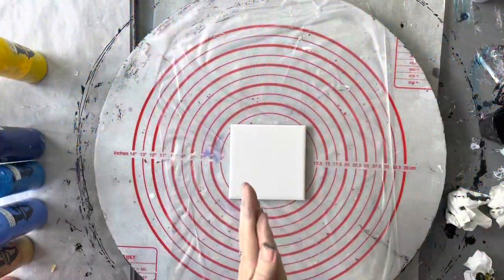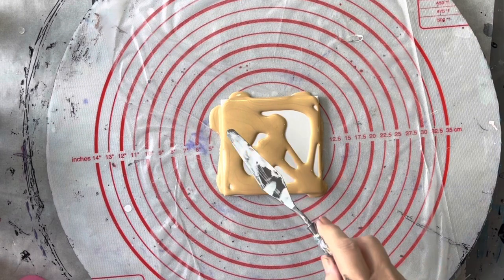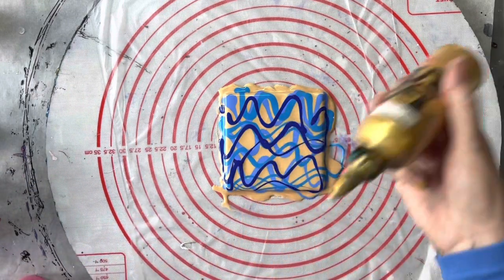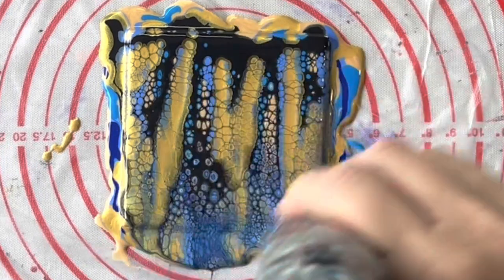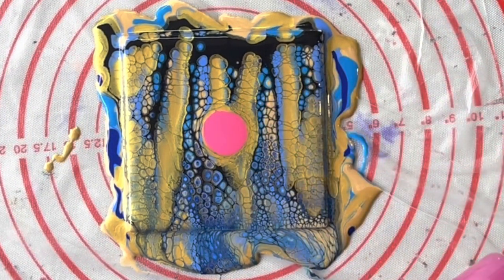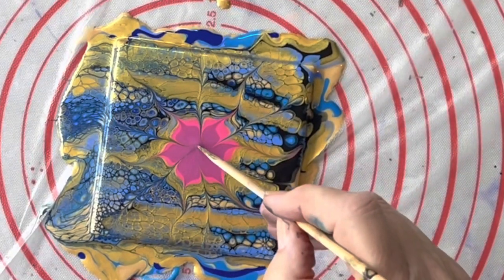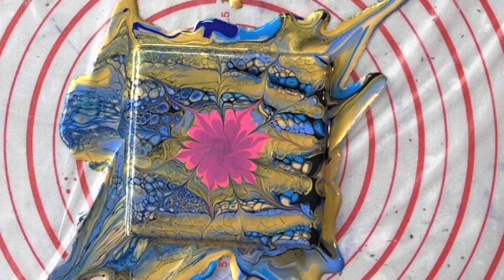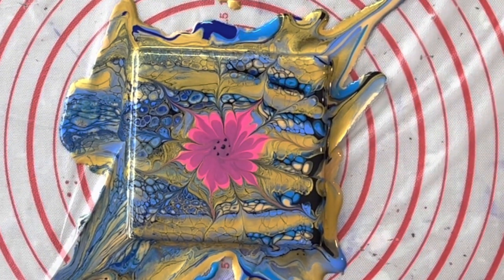#91 GORGEOUS DAISY ON A DRIZZLE SWIPE WRECK SPIN - easy to follow fluid art tutorial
This painting is on a 10cm x 10cm ceramic tile.  All colours have been mixed with Australian Floetrol to a consistency whereby when drizzled back into the paint pot, a small mound forms then disappears within 3 or 4 seconds.

Base: Eraldo di Paolo: Metallic Light Gold mixed with Metallic Rich Gold

Colours:  Global: Cool Blue
                 Eraldo di Paolo: Metallic Brilliant Blue; Pinky; Metallic Magnolia
                 Mont Marte Satin: Cobalt Blue

Cell Activiator: Amsterdam Oxide Black mixed with Australian Floetrol, one part paint to four parts Floetrol

Have fun!